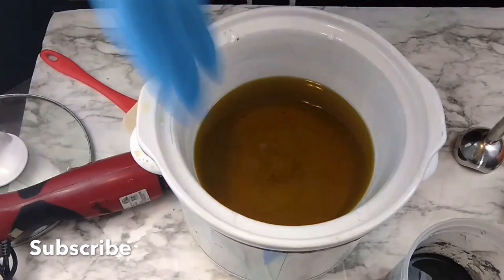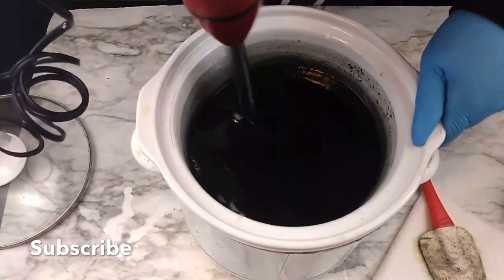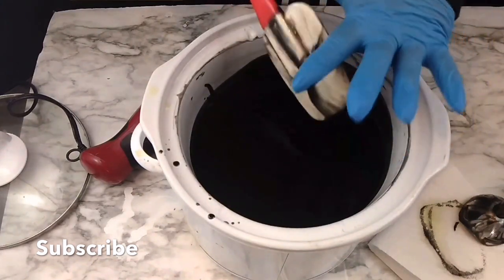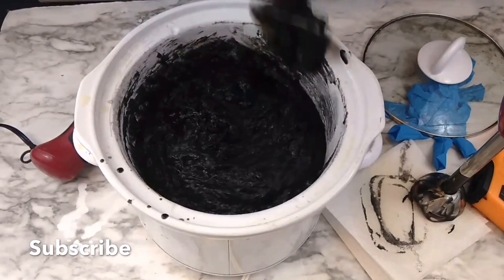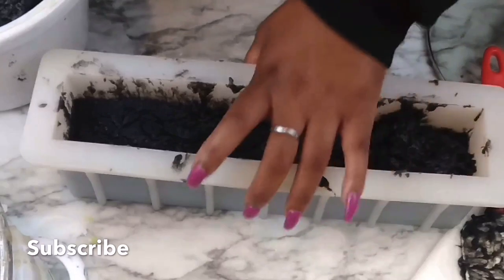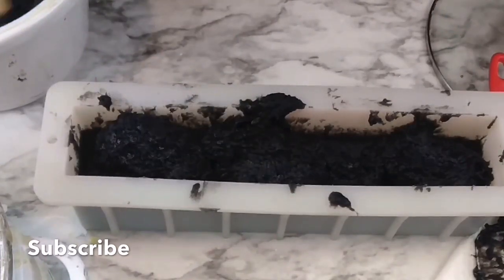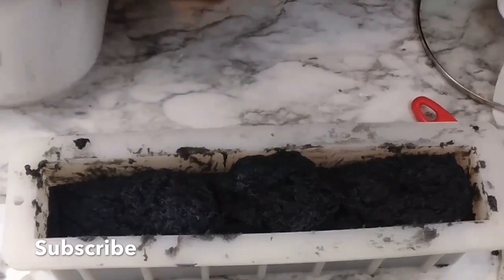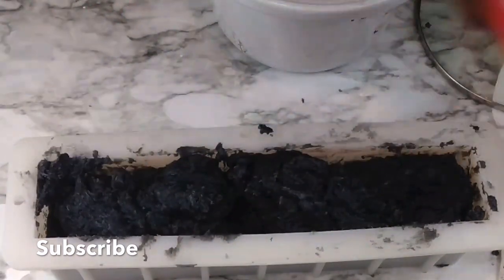Activated Charcoal Hot Process Soap | Natural Soap Making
Activated Charcoal Hot Process Soap.
Natural Soap Making.

SEND ME MAIL:

Deborah Rock
1992 Morris Ave

OTHER SOAP MAKING VIDEOS